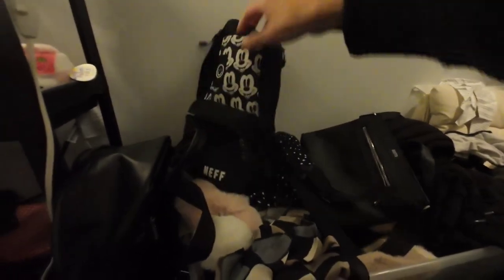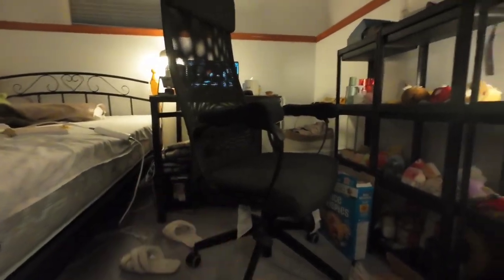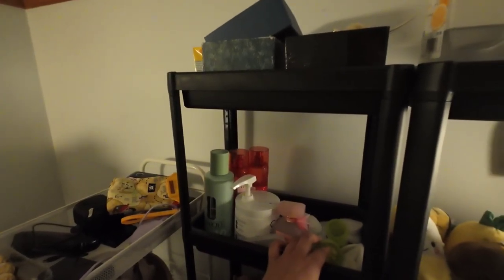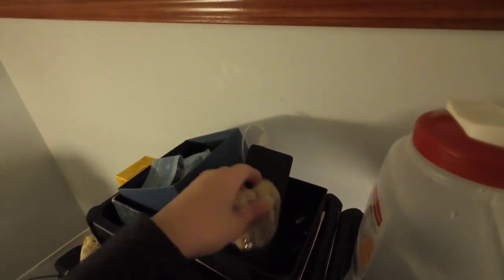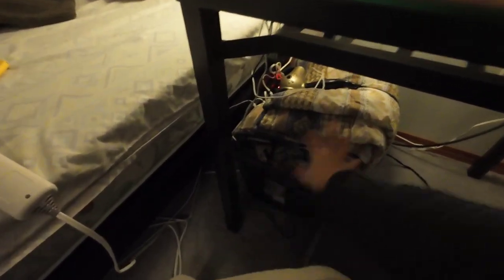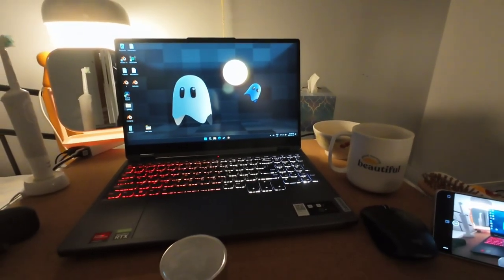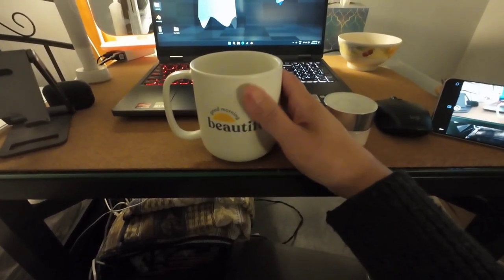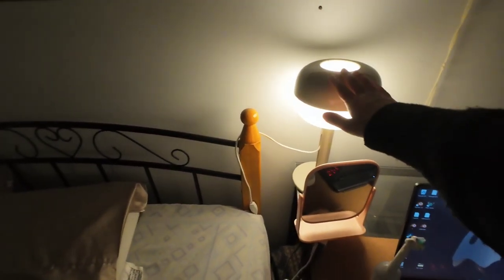my Bedroom Tour. realistic Bedroom.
a Bedroom Tour to show you my disaster Bedroom
Welcome to my Bunny Theresa channel. I mostly film shopping and travel videos, with some videos about my lifestyle too. I have social anxiety and I talk slow in my videos, also I travel alone and I am not very well prepared, this is why I want to travel with you.